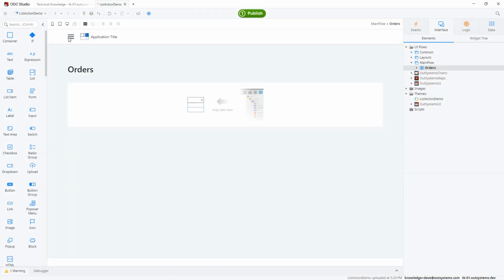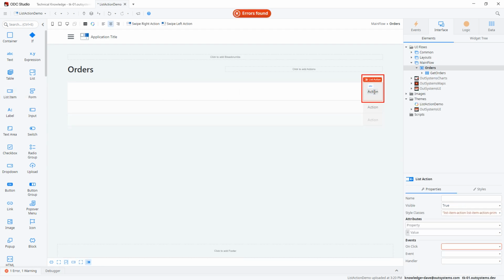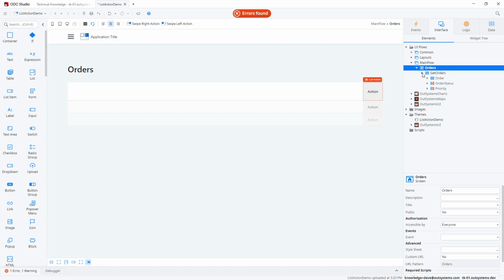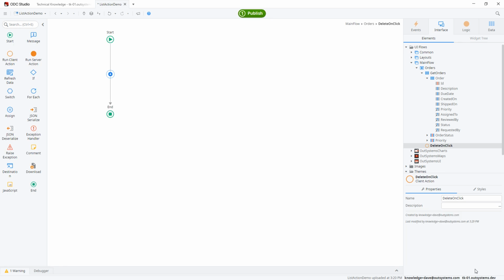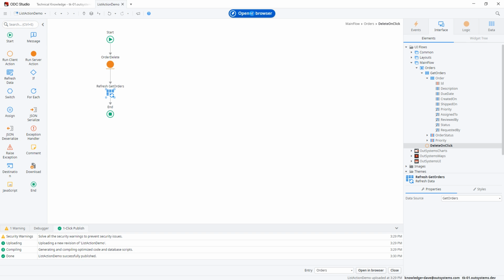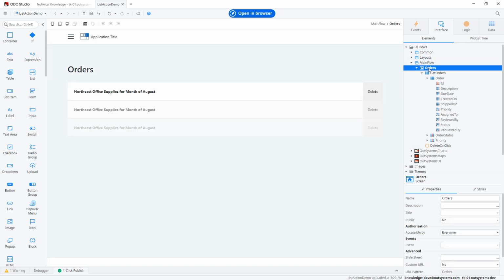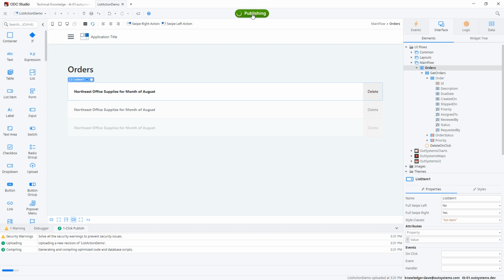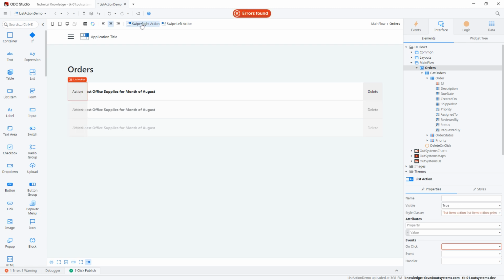How To Add Swipe Actions to Lists vODC en US 307f3c98